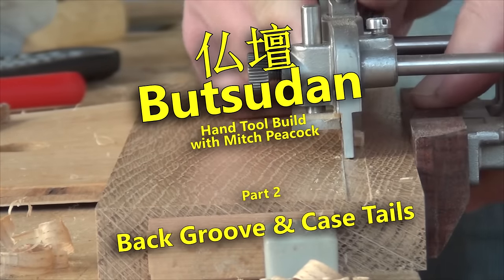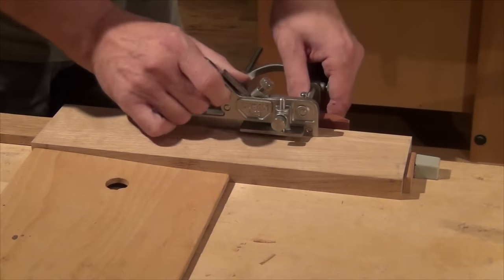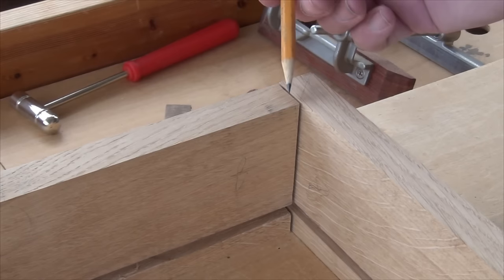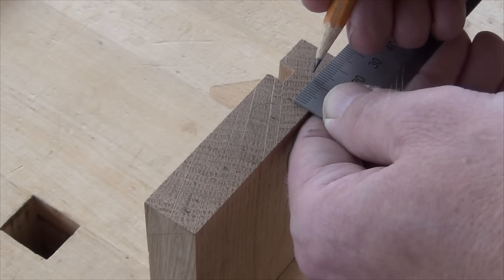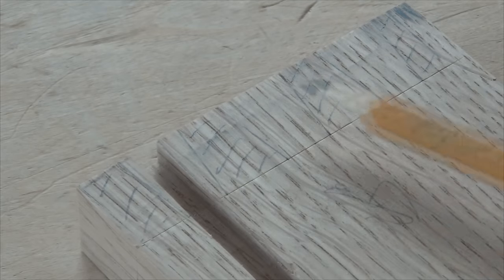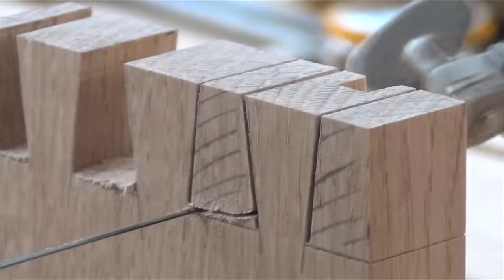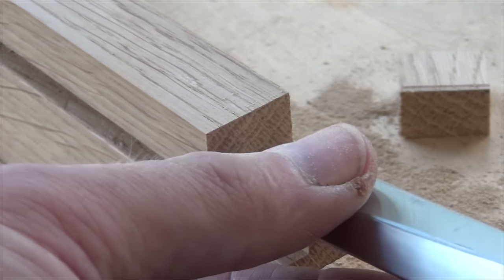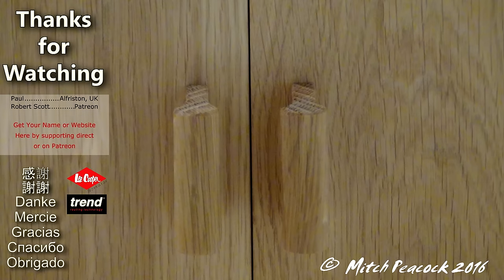Butsudan Build Part 2 - Back Groove & Case Tails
Let's continue building a butsudan! Ploughing grooves for the case back, and starting on the case mitred through dovetails. I'm doing it with hand tools, but...
↓↓↓  Scroll down for more info  ↓↓↓  Links  ↓↓↓ Etc. ↓↓↓
...also offering powered alternative methods for the plugged-in woodworker.

Dovetail Marking Gauges can be found on my Etsy store:

Cheers, Mitch